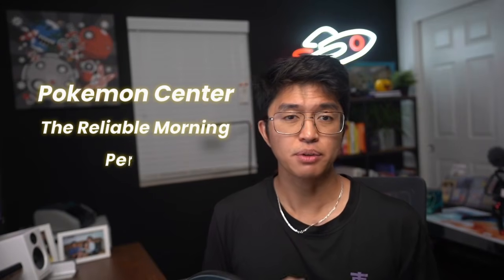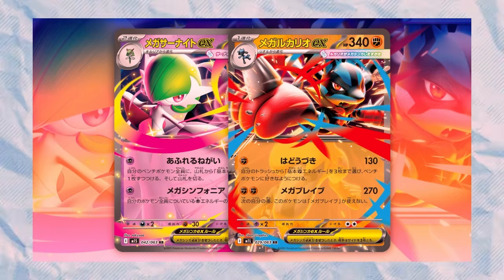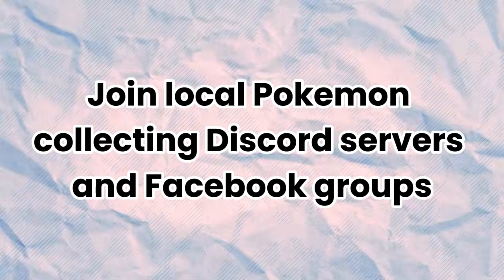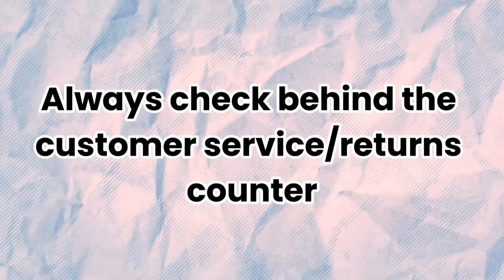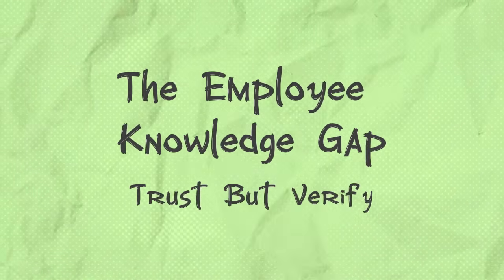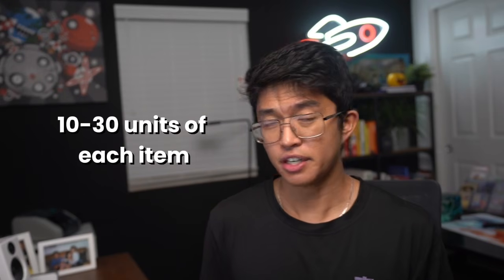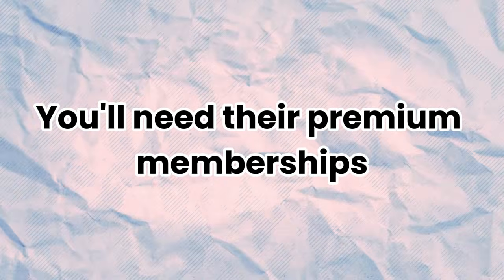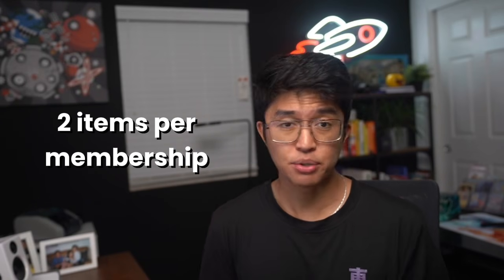After 7 Months of Collecting, Here’s Where I Find Pokemon Cards at MSRP…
PokeNotify is how I find Pokemon TCG products at MSRP online!

✅ Join my FREE Zero to Pokemon Collector Course to help you start collecting Pokemon cards

⬇️LINKS TO WHAT I USE FOR COLLECTING DOWN BELOW⬇️

► For collections 480 cards or less:
BCW Z-Foilio 12 Pocket (GREAT alternative if VaultX is sold out) (Amazon)
► TopDeck TCG Binder 1024 Card Collection Binder (Amazon)
► Simple trade binder that I use (Amazon)

What I use for sleeves:
🥇 Best Regular Sleeves for Holos (Amazon)
🥈 Best Sleeves for Ultra Rare+ (Amazon)